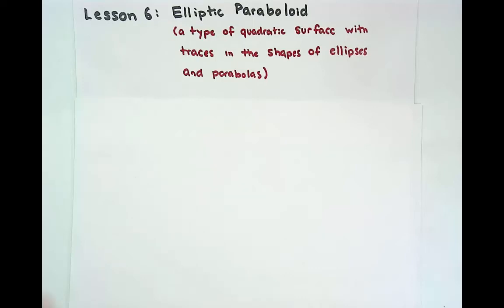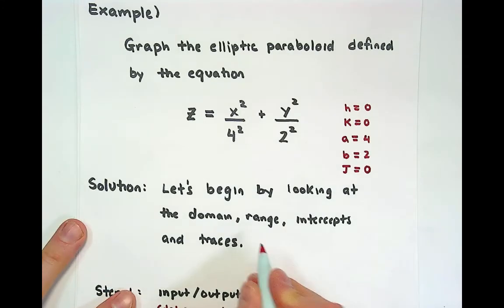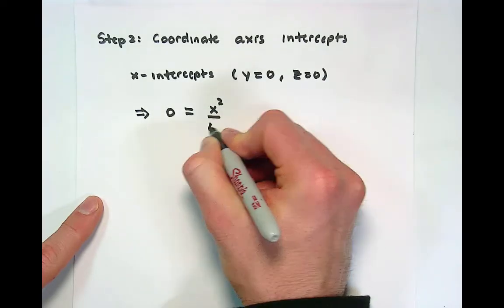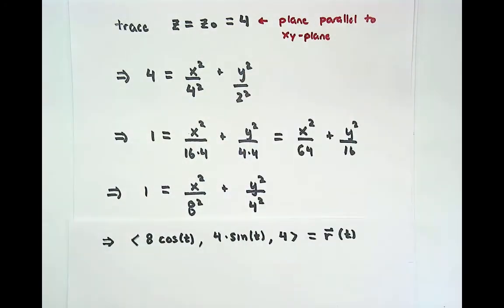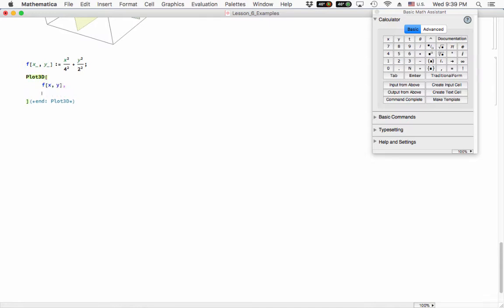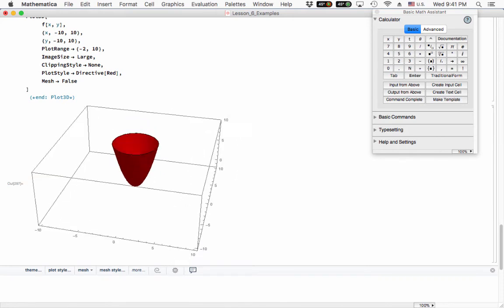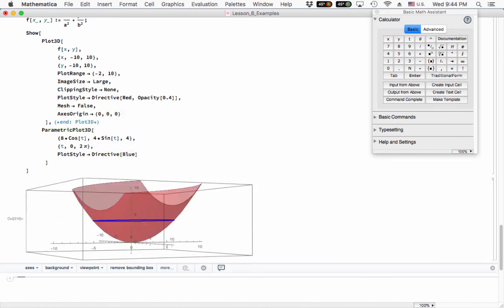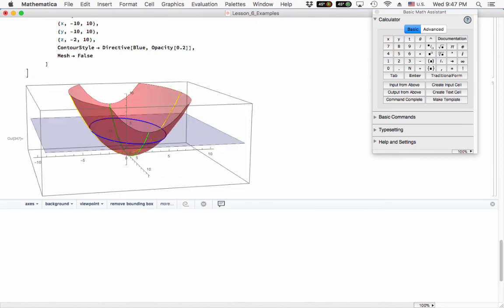M1C, Lesson 6.9: Elliptic Paraboloid